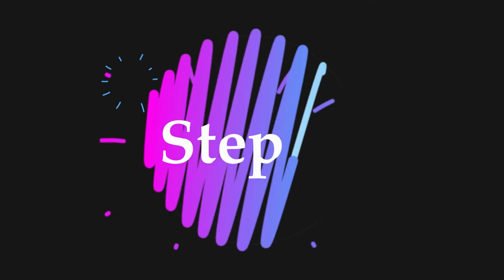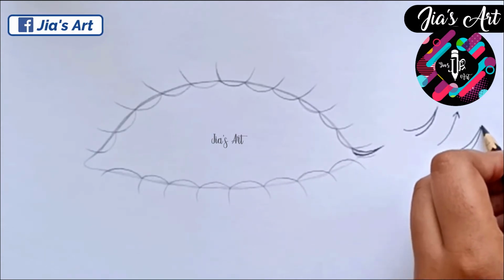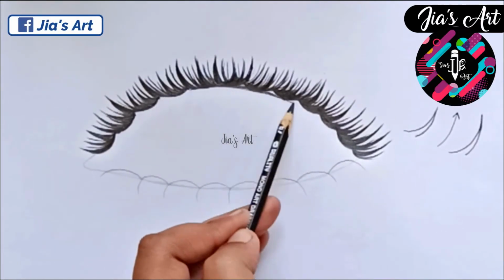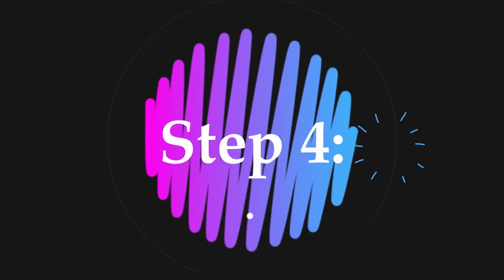How to Draw Eyelashes - Step by Step Eyelashes Tutorial Specially Created for Beginners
How to Draw Eyelashes│Step by Step Tutorial Specially created for beginners.
I assure you that, at the end of this video, you guys will learn (How to Draw Eyelashes│Step by Step) a lot of tips I have given in this drawing tutorial. Kindly watch the complete tutorial. I will upload a lot of drawing tutorials if you want. In which I will guide you “All the basis of drawing”
KEEP FOLLOW This Channel on regular basis, because in the upcoming pencil sketch drawing tutorials you all guys will learn a lot of face drawing, card making, realistic drawing, kids drawing, or also a pencil drawing
TOOLS:
1: HB pencil
2:  9B pencil
3: Blending Stump